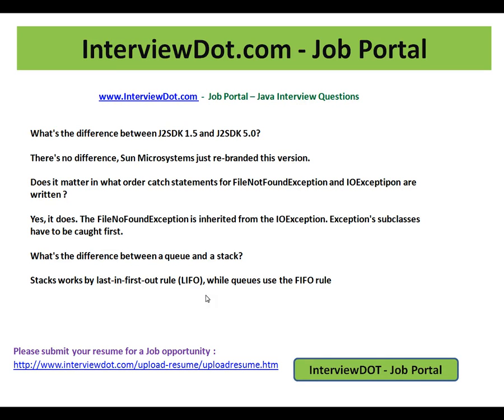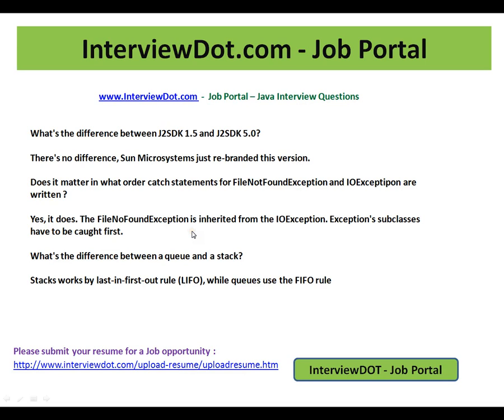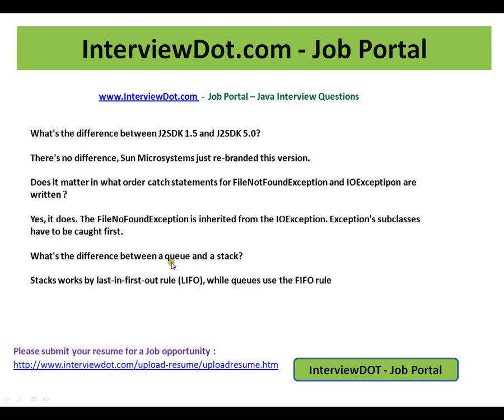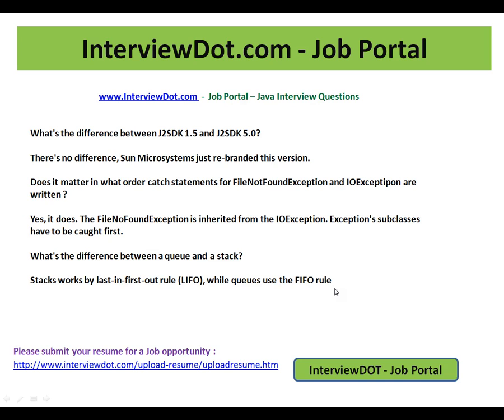what is the difference between java 1 5 and java 5 0 java interview questions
to get notifications. what is the difference between java 1 5 and java 5 0 java interview questions
What's the difference between J2SDK 1.5 and J2SDK 5.0?There's no difference, Sun Microsystems just re-branded this version.
Does it matter in what order catch statements for FileNotFoundException and IOExceptipon are written ?Yes, it does. The FileNoFoundException is inherited from the IOException. Exception's subclasses have to be caught first.

What's the difference between a queue and a stack?Stacks works by last-in-first-out rule (LIFO), while queues use the FIFO rule